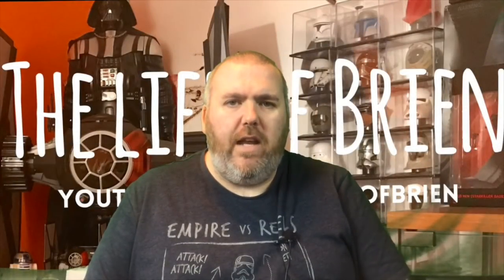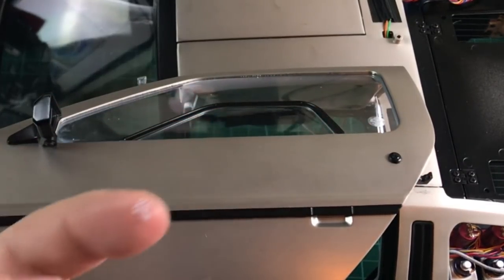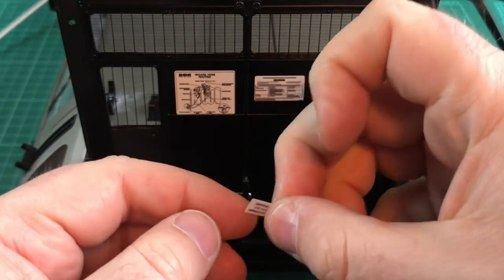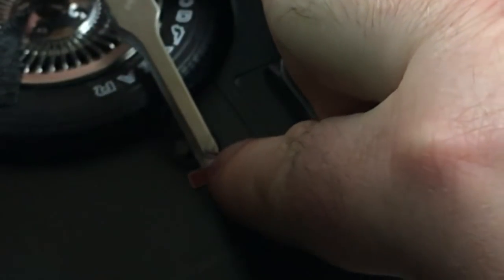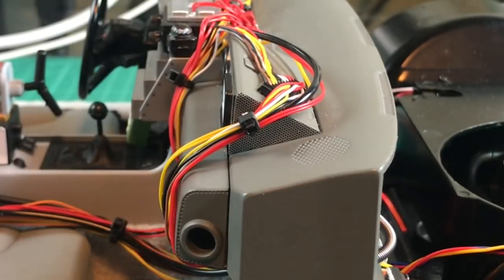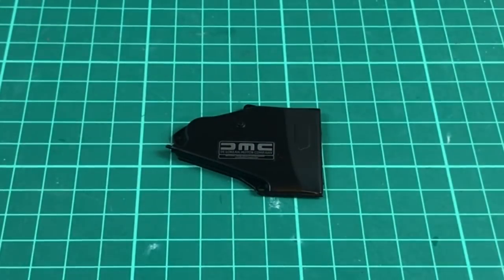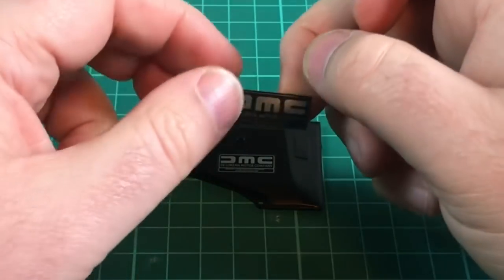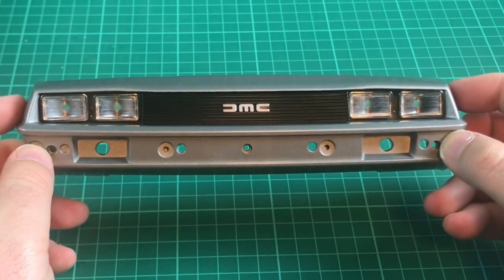Mike Lane Delorean Decal Set 3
Here is a video of me adding the amazing decals from Mike Lane. The trilogy completes with Decal Set 3

These decals are available at
Mikelanemods.com